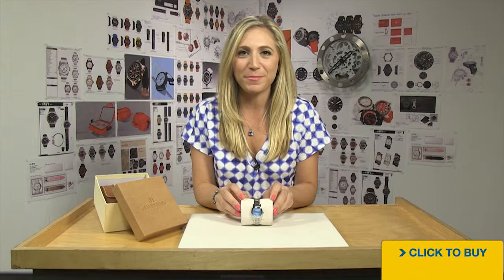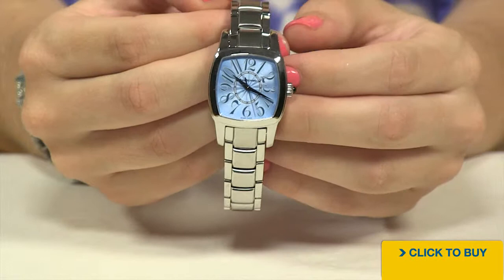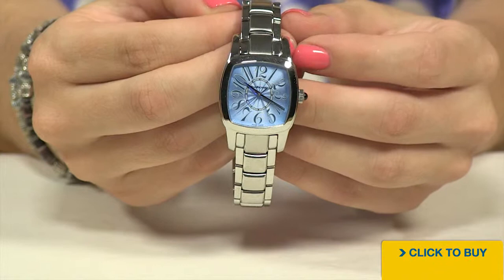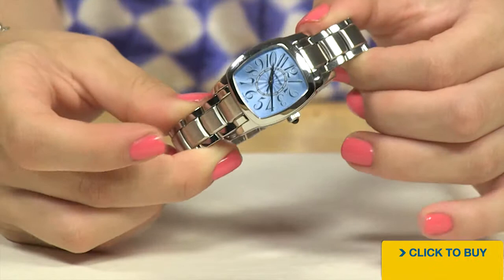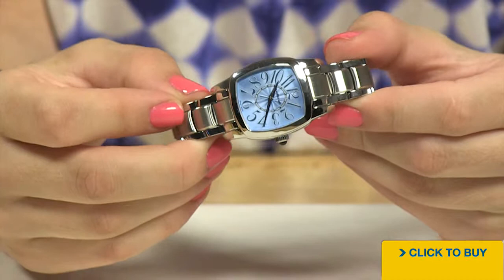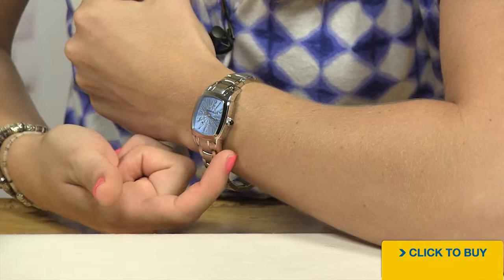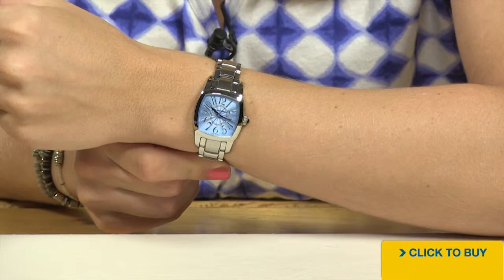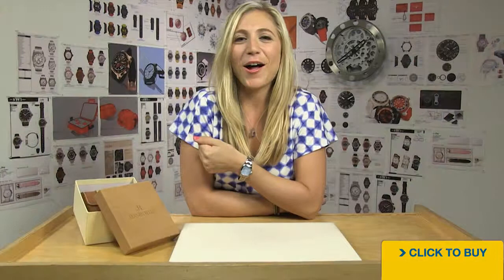Women's JEAN RICHARD 26006-11-41A-11A TV Screen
Women's JEAN RICHARD TV Screen Light Blue Textured Dial Stainless Steel 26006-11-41A-11A